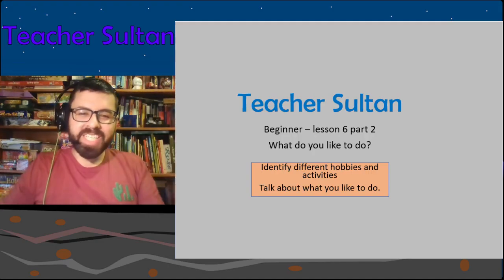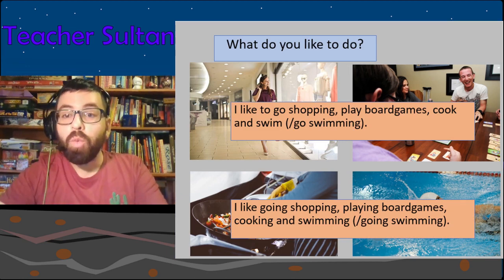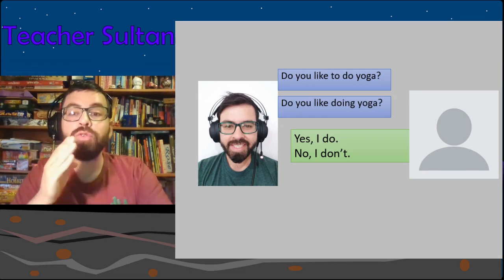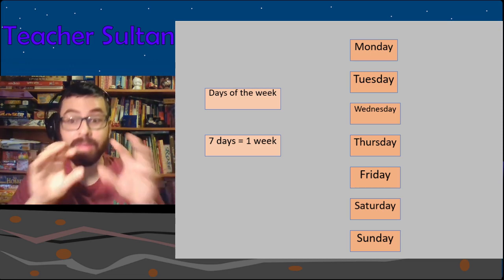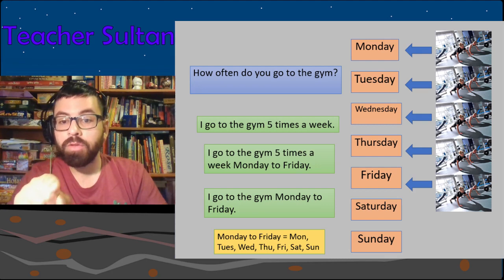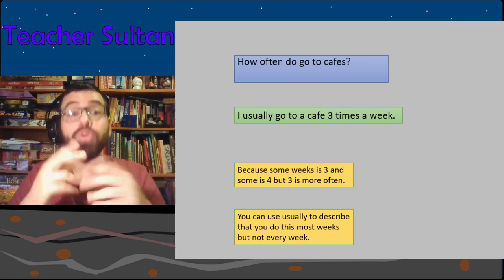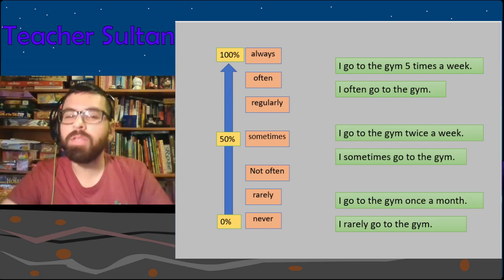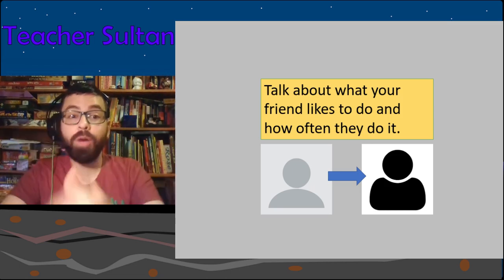Learn English - Beginner lesson 6 part 2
Get more practise with this lesson in part 2 of "what do you like to do?"
Revise the vocabulary, practise making sentences and speaking in a conversation about what you like to do. Post any comments you have. Don't forget you can take classes with me. You can also join my Facebook page. Thank you for your support and good luck with your English learning!

Teacher Sultan